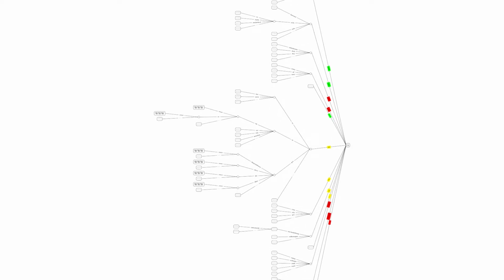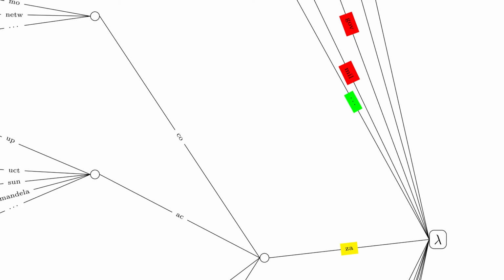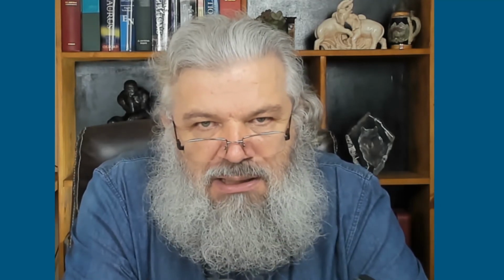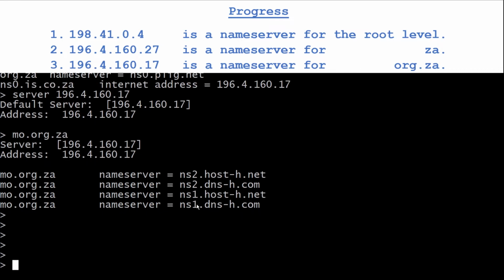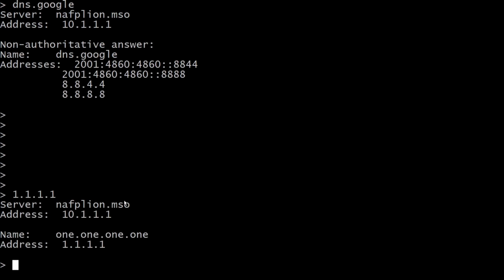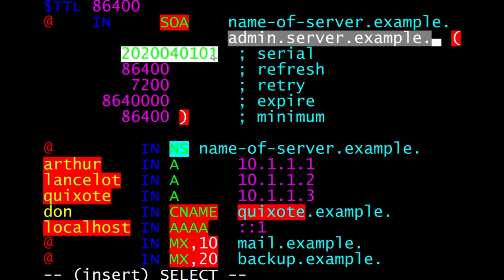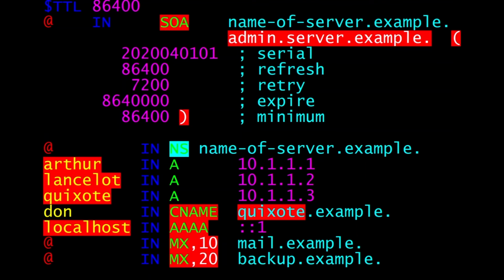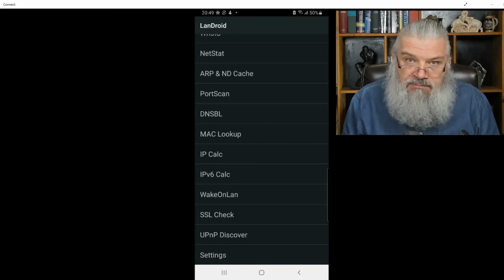Application layer (2/5): The domain name system (DNS) (Computer networks)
The domain name system (DNS) is a set of protocols and zone files that forms a distributed database.  This system is used to resolve names of servers to their addresses, that are used by the lower layers of the protocol stack to route messages between their origins and destinations.

The DNS exemplifies two of the core design principles of the Internet: local autonomy and fault tolerance via redundancy.

The video introduces the DNS as a set of nodes that are arranged hierarchically.  The NS entries at each node of the twee point to nameservers that enable one to query the subdomains of any given domain.  The operation of the toot nameservers as the starting point of this hierarchy is explained.

The video illustrates how to use tools, such as nslookup and whois to navigate the DNS tree in a practical context.  The operation of iterative name resolution is demonstrated in some detail; where appropriate, recursive name resolution is illustrated.  It is hoped that viewers will get their hands dirty by following the path from the toot namerservers to a given domain using iterative techniques.  Viewers are also encouraged to explore the SOA entries of various networks and consider the logic that underlies the selection of specific SOA values.

A small example zone file in bind notation is explored.  While not expressly covered in the video, it is hoped that some viewers will create a zone file, install bind, and get it to a stage where it can be queried.

It is hoped that the variety of DNS issues that are introduced will provide the viewer with a reasonably detailed understanding of the design, operation, and principles of the DNS.